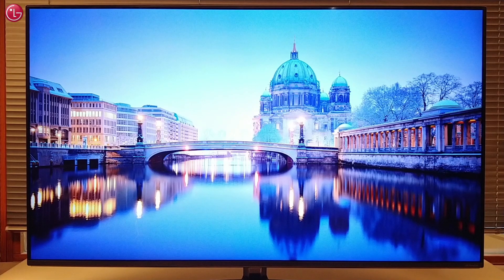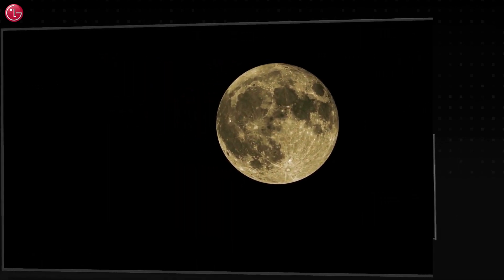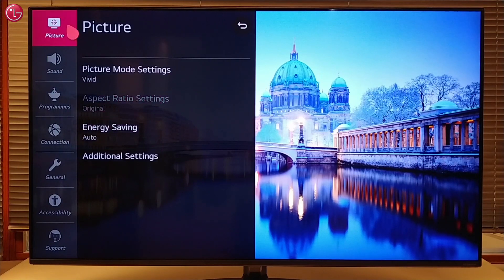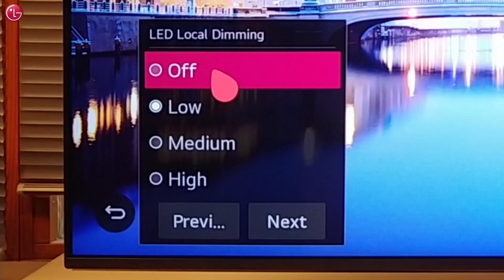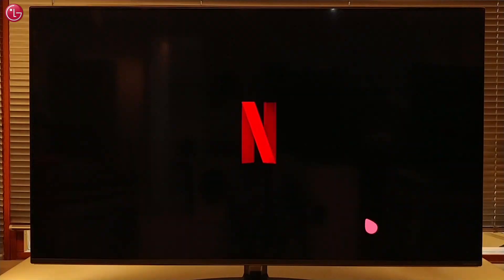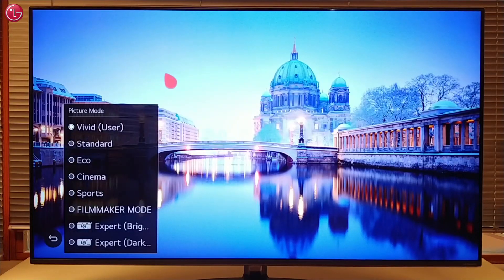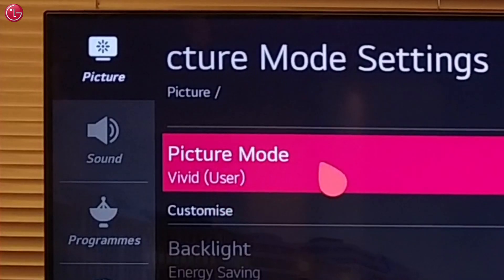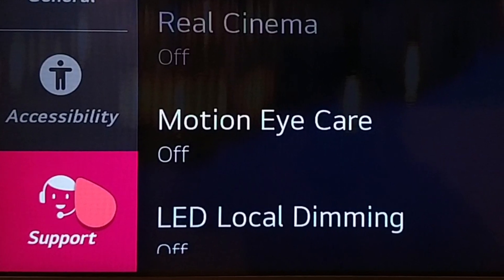[LG TV] - How to Turn Off Local Dimming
This video shows how you can turn off Local Dimming on WebOS5.0.
For WebOS4.0 and 4.5 the settings are the same.

00:00  Intro
00:38 How to Turn Off Local Dimming
01:30 How to Turn Off Local Dimming for other Picture Modes
02:03 How to Reset the Picture Mode